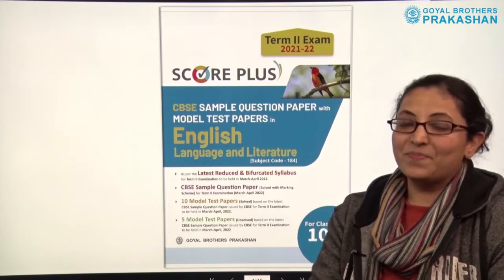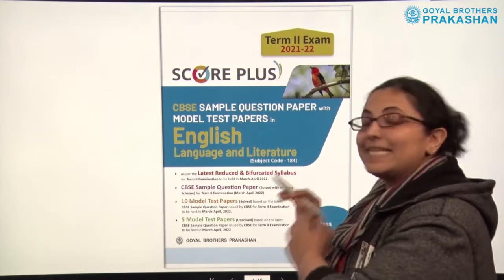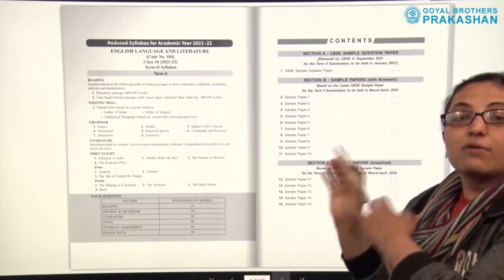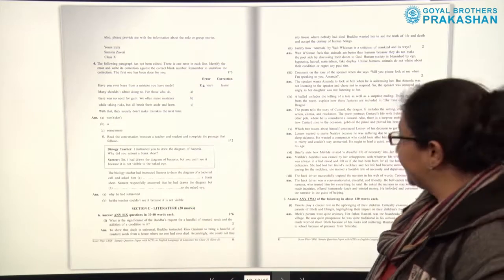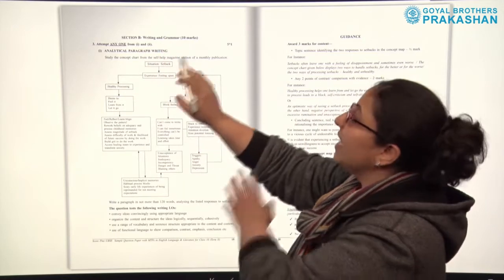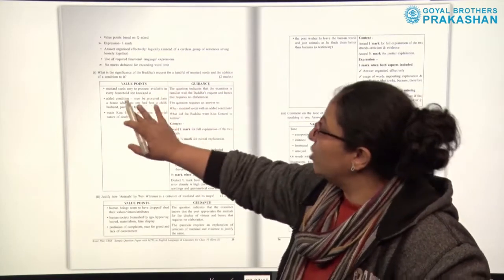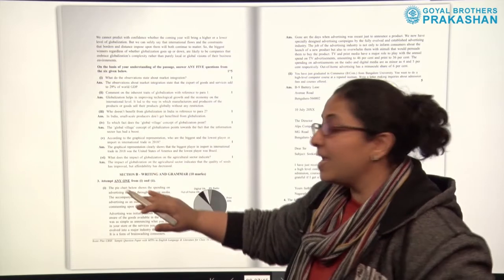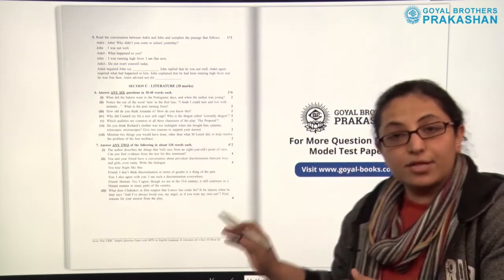CBSE Class 10 Sample Question Paper with Model Test Papers in English Lang & Liter for Exam 2022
Goyal's Score Plus for English Language and Literature Question Bank and Sample Question Paper with Model Test Papers for Class 10, is based on the Latest and Reduced Bifurcated Syllabus for Term II Examination to be held in March-April 2022,covers Chapter-wise Summary and Question Bank, CBSE Sample Question Paper (Solved with Marking Scheme), and Model Test Papers (Unsolved).

✔️ As per the latest reduced and Bifurcated syllabus for term ii examination to be held in
March-April, 2022
✔️ CBSE sample Question Paper (Solved with Marking Scheme) for term ii examination
(March-April, 2022)
✔️ 10 Model test Papers (solved) based on the latest CBSE sample Question Paper issued
by CBSE for term ii examination to be held in March-April, 2022
✔️ 5 Model test Papers (unsolved) based on the latest CBSE sample Question Paper issued

Publication in this Series for Class12 Term II Examination 2022
📘 Score Plus Question Bank and CBSE Sample Question Paper with Model Test Papers in Social Science
📘 Score Plus  CBSE Sample Question Paper with Model Test Papers in Hindi A
📘 Score Plus  CBSE Sample Question Paper with Model Test Papers in Hindi B
📘 Score Plus Question Bank and CBSE Sample Question Paper with Model Test Papers in Mathematics (Standard)
📘 Score Plus Question Bank and CBSE Sample Question Paper with Model Test Papers in Mathematics (Basic)
📘 Score Plus CBSE Sample Question Paper and Model Test Papers in English Language and Literature
📘 Score Plus Question Bank and CBSE Sample Question Paper with Model Test Papers in Science

MTP, CBSE, English Language, SQP, SP, English, Examination 2022, CBSE Class 10, CBSE Class X, Specimen Papers, Model Test Papers, Question Bank, Goyals Model Test Papers, Goyals Question bank, goyal brothers prakashan,